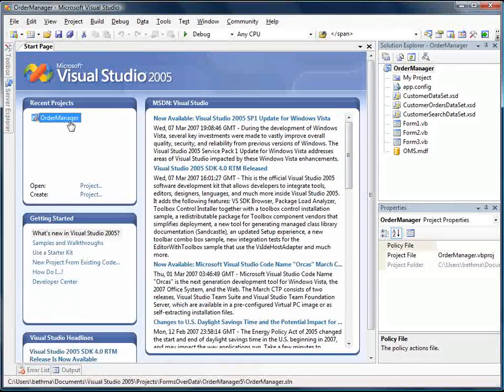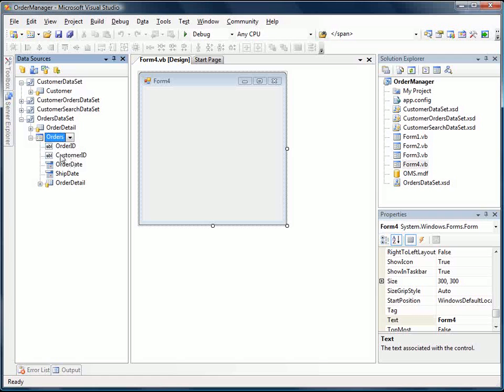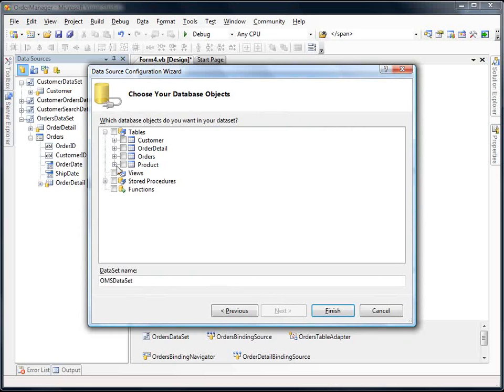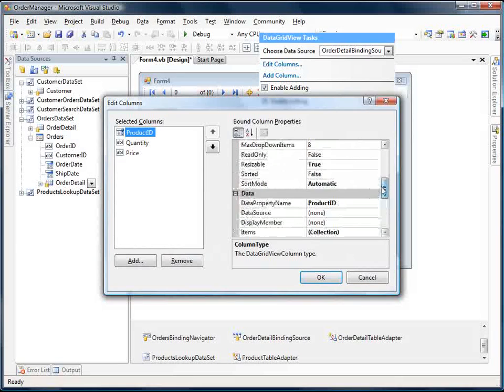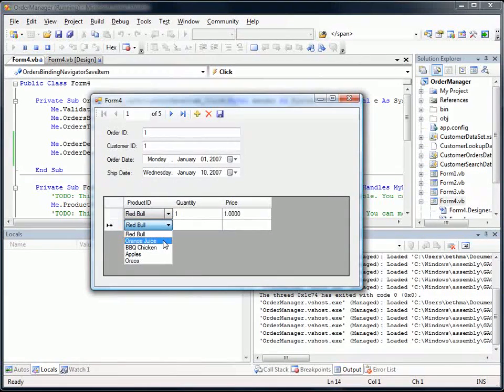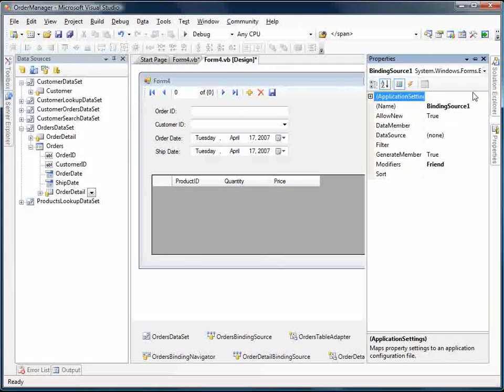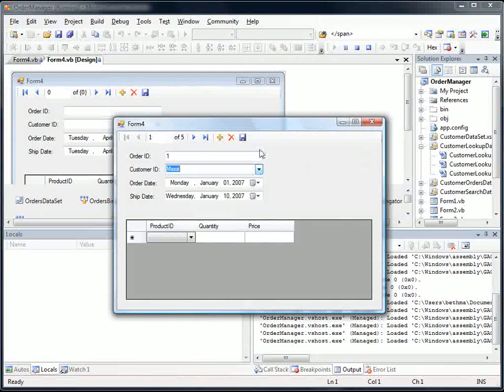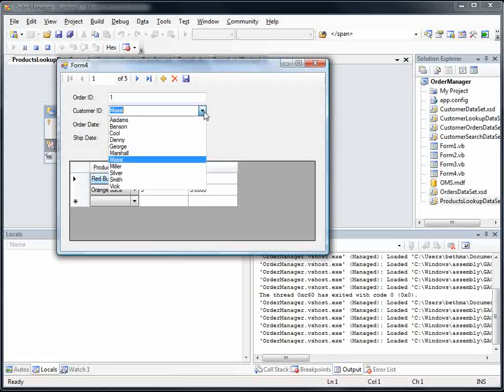Datagrid Relationship with combo box lookup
Datagrid Relationship with a combo box lookup query. Download more free sample code and projects